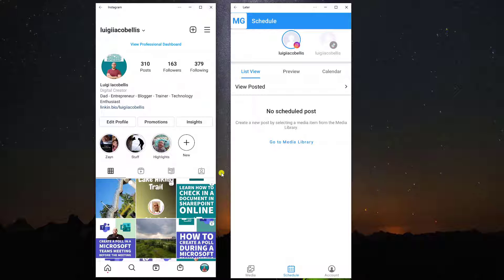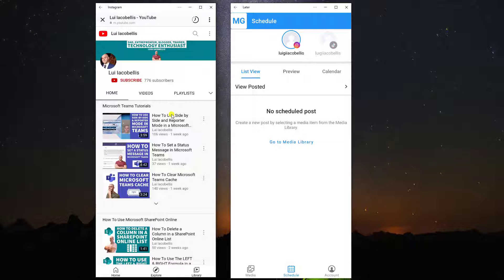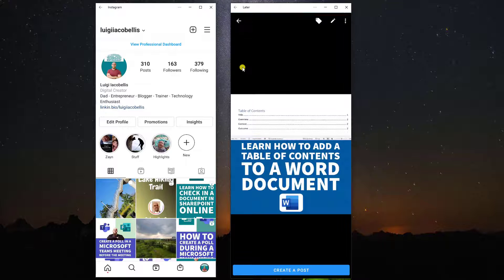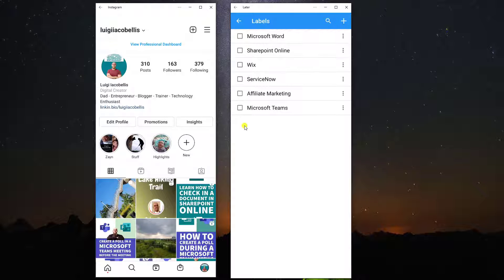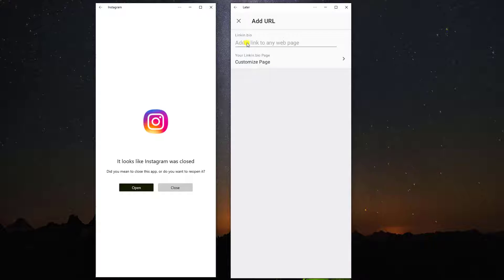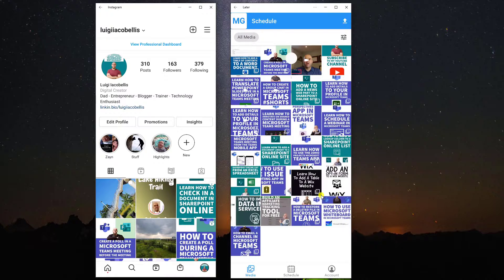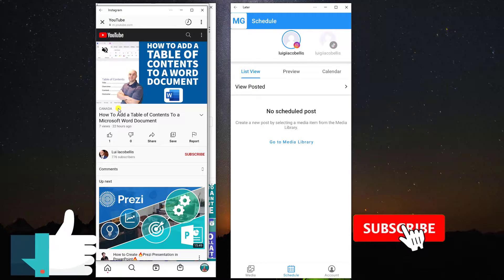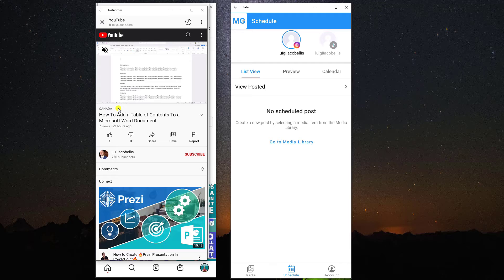How To Add a Link To An Instagram Post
This tutorial will show you how to add a link to an Instagram post. Specifically, this tutorial will show you how to use a free tool called Linkin.Bio by Later to add links to your Instagram posts. Linkin.Bio by Later allows you to create a landing page for your Instagram profile that will list out your posts with links so that when a user clicks on a post, it will direct them to the URL you added.

Timeline:
0:00 - Start
0:20 - How to get 10 extra Linkin.Bio posts free
1:00 - What is Linkin.Bio?
2:25 - How to add a link to an Instagram post using Later
2:50 - How to add labels to a post in Later